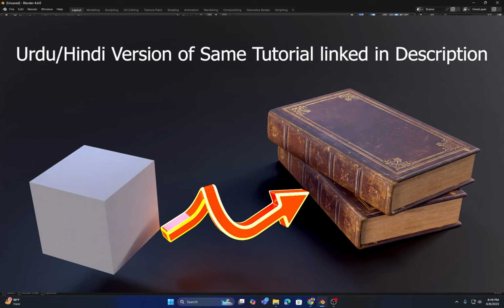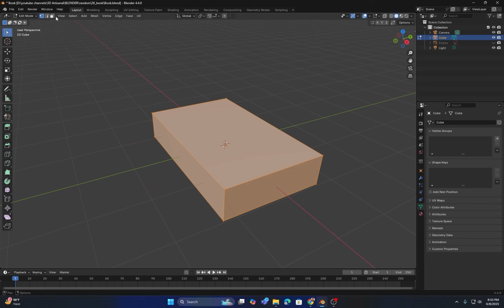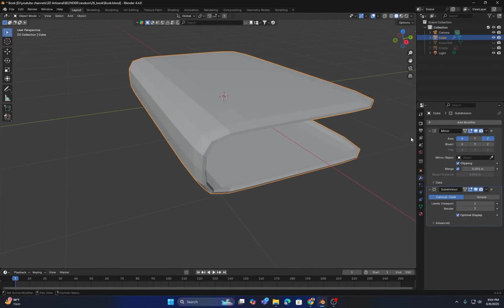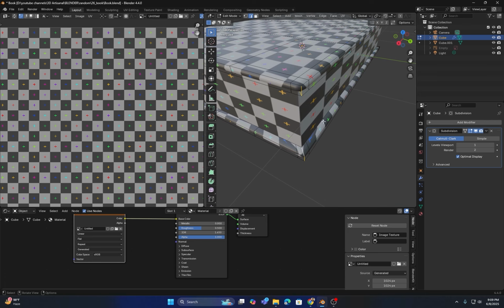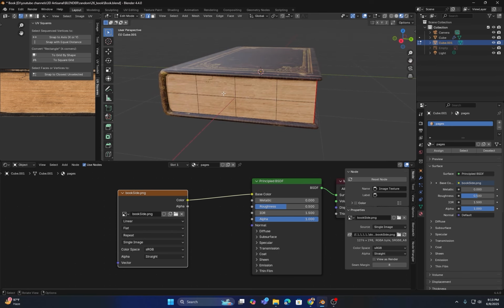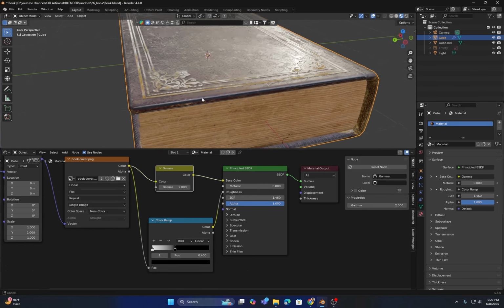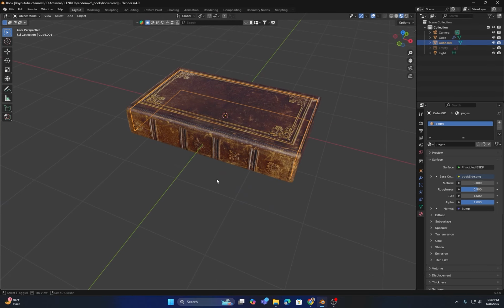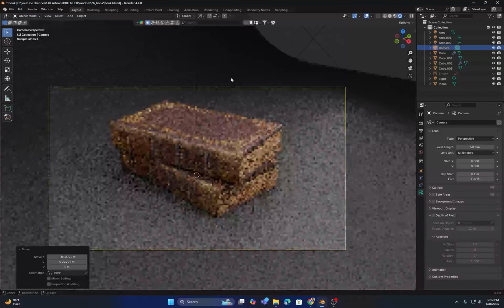Create a Realistic Antique Book – Complete Modeling & Texturing Workflow @Elevenlabs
In this step-by-step tutorial, I’ll show you how to model, unwrap, texture, and render a realistic antique book in Blender. From setting up the reference image to applying detailed textures, roughness maps, and normal maps using Shader Editor — this complete process is beginner-friendly yet rich in professional techniques.
Whether you're improving your UV unwrapping, learning to create clean topology, or mastering texturing workflows with bump maps and lighting, this tutorial covers everything.

hindi/urdu version of same tutorial

Blender tutorial
3D modeling
Vintage book
Blender animation
360-degree rotation
3D book design
Blender texturing
Blender rendering
Animation tutorial
Blender for beginners
3D art
Digital art
Blender tips
Blender techniques
Book animation